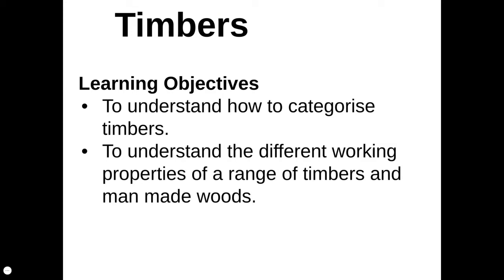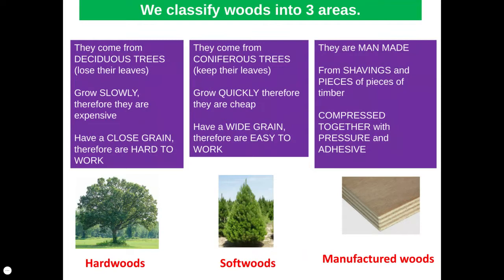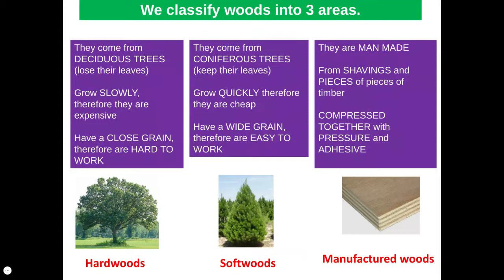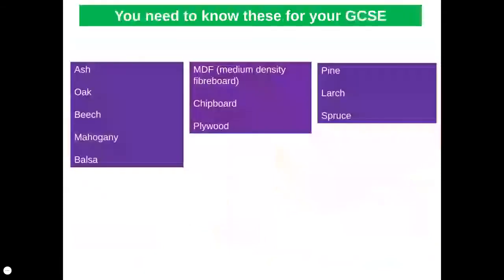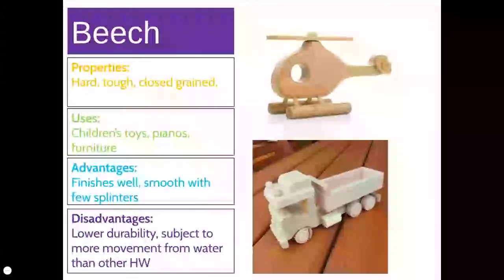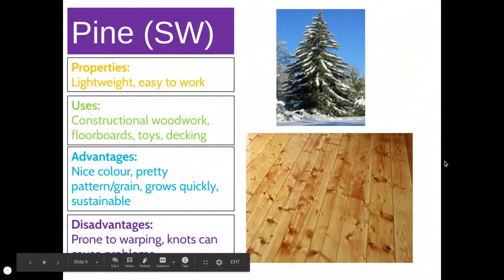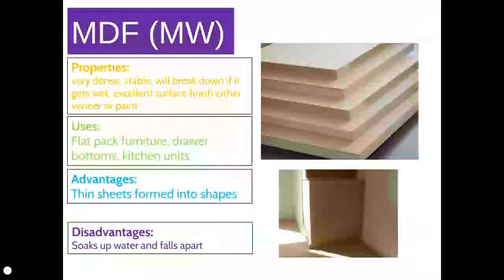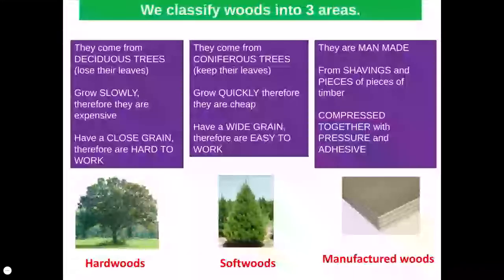Timbers - Classification, Properties and Uses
AQA GCSE Design and Technology
Core Technical Principles